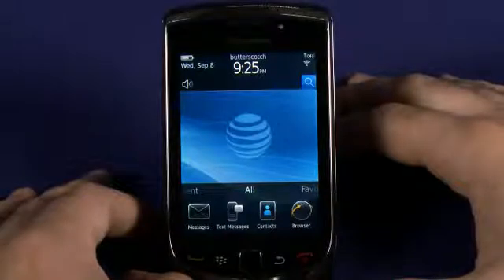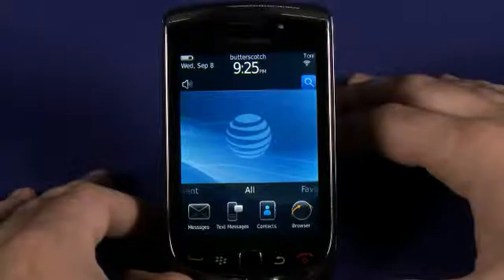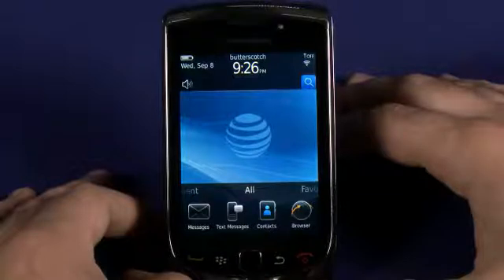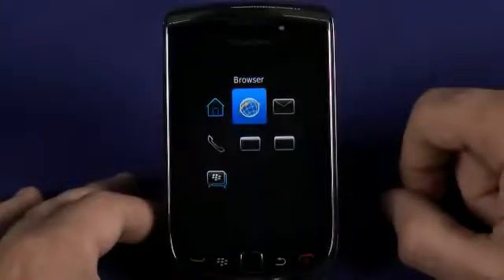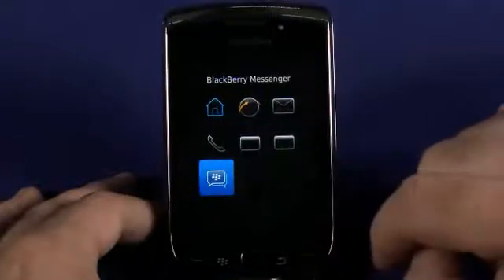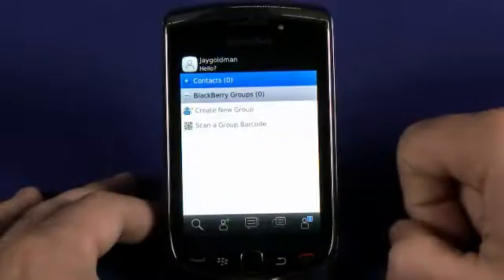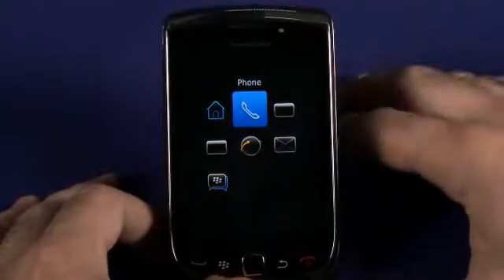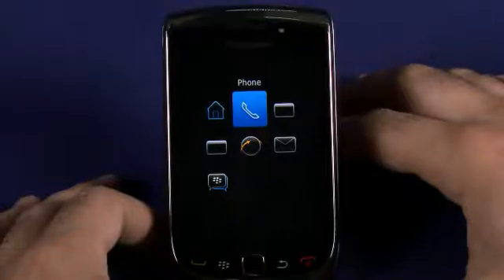Multitasking in BlackBerry OS 6.0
BlackBerry OS 6.0 makes multitasking much easier for the BlackBerry. Not only is the application switcher bigger and easier to use, it's also much simpler to close your BlackBerry applications to free up memory @ butterscotch.com